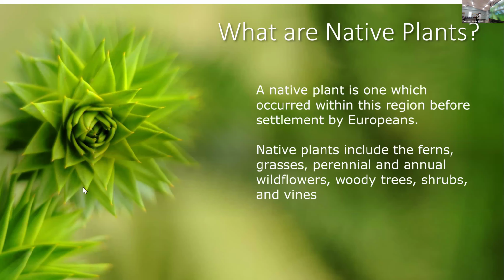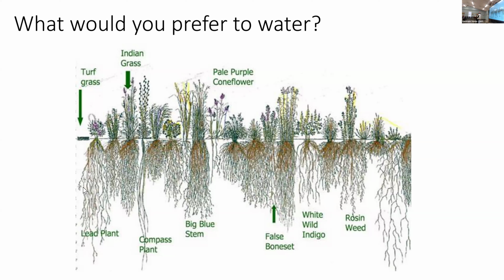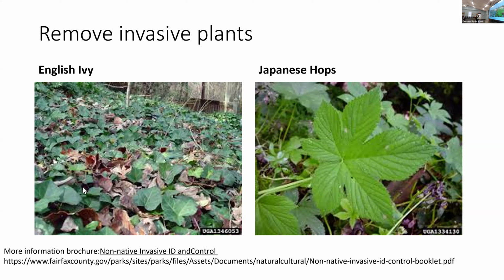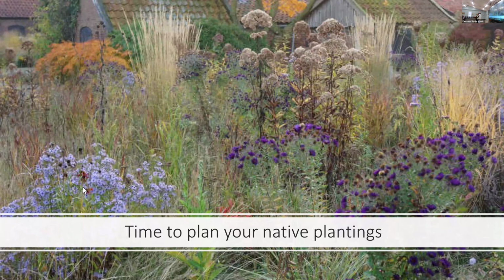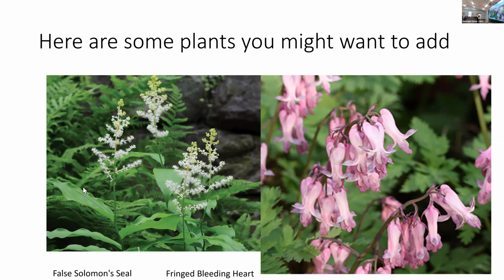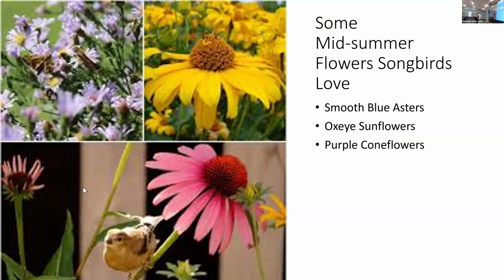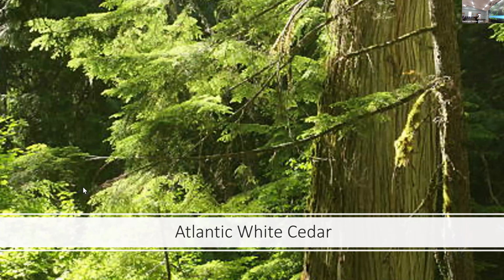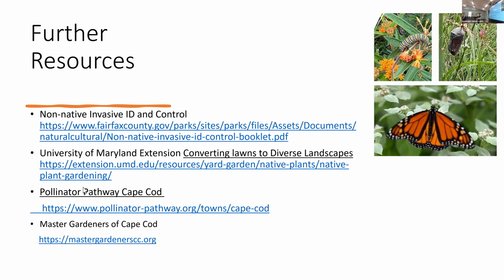COA Hybrid Master Gardener Series Mar 2025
Join Cherie Bryan for Naturalizing with Natives! Discover the beauty and benefits of incorporating native plants into your landscape. Learn how to create a sustainable, low-maintenance garden that supports local ecosystems, attracts pollinators, and enhances biodiversity. This engaging session will cover plant selection, design tips, and best practices for establishing a thriving native garden. Whether you're a seasoned gardener or just starting out, this program will inspire you to embrace the power of native plants for a more beautiful and eco-friendly outdoor space!